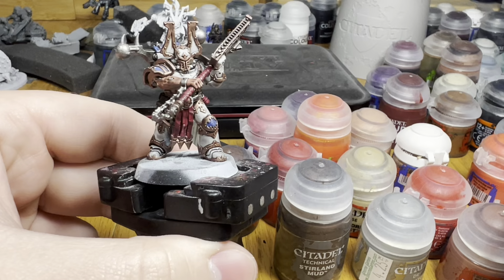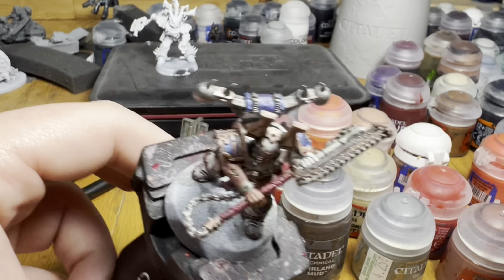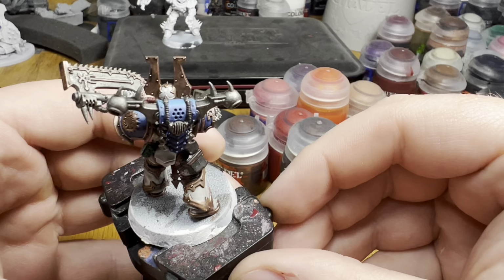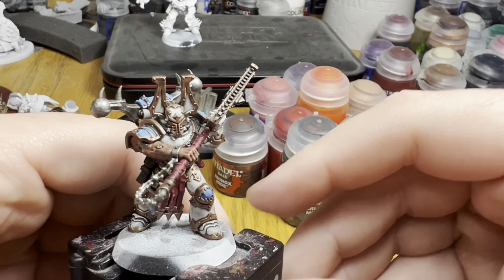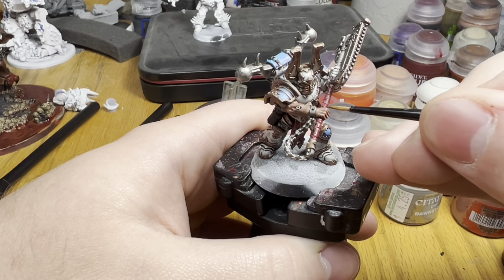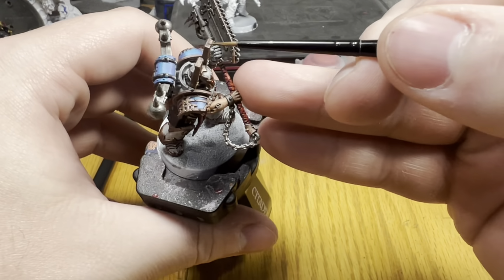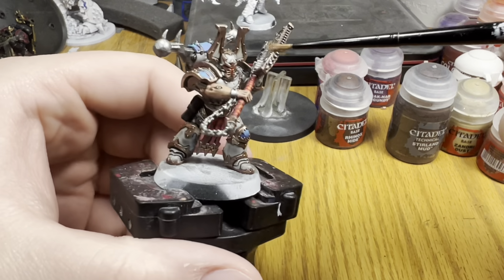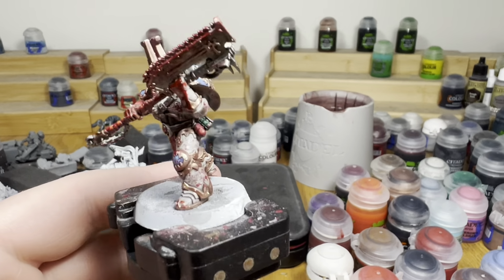Skulls for the skull throne! Khorne berserker tutorial.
Another tutorial coming at you, this time featuring a Khorne berserker.